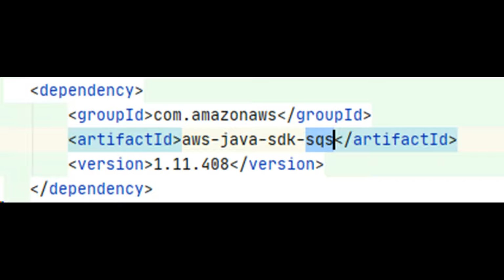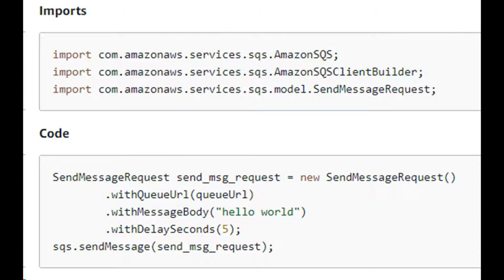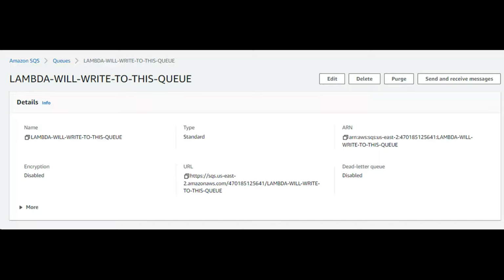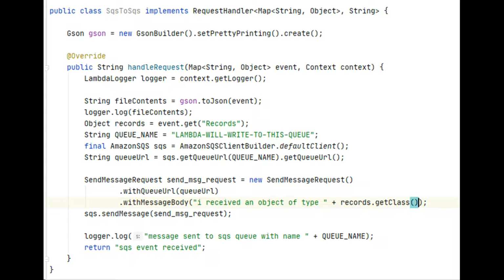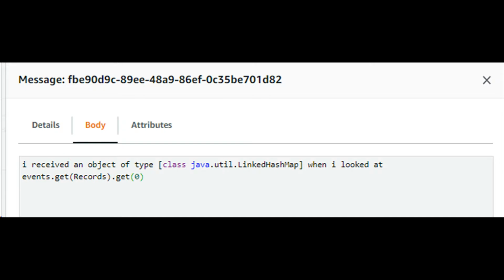aws - mq output node of java lambda - Amazon Web Services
Let's learn aws
aws training, amazon web services, lambda, ibm integration bus, ibm integration bus training, ibm integration bus tutorials, websphere message broker

Today i will show you the replacement availabe in aws for mq output node of iib